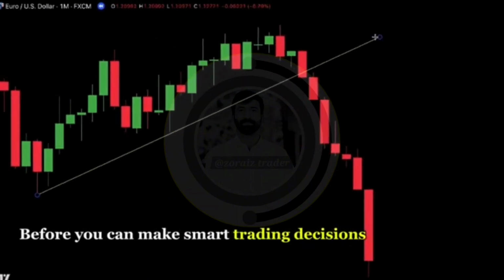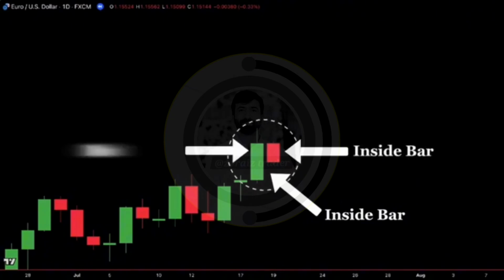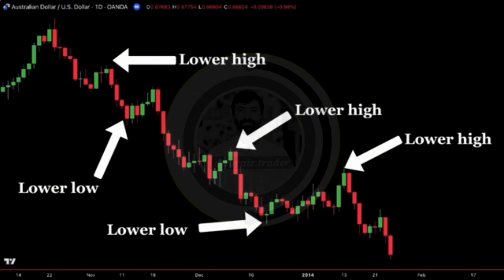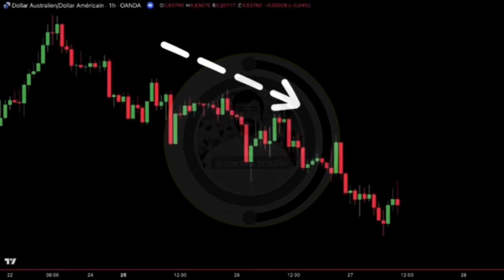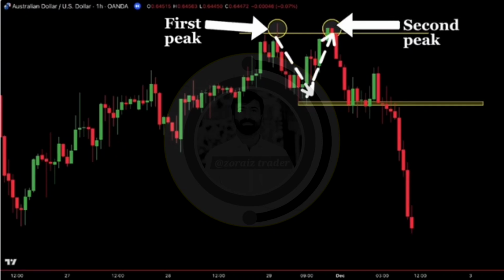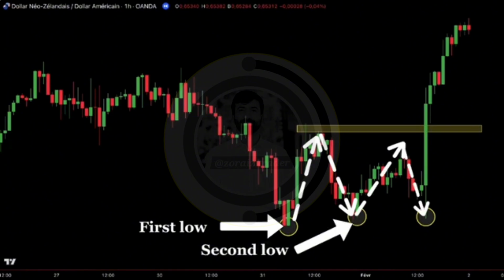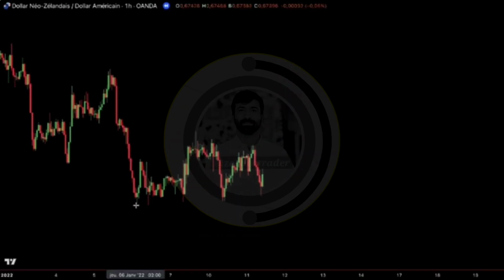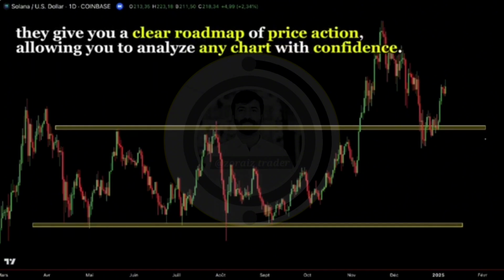Mastering Technical Analysis in Just 20 Minutes – A Beginner’s Guide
Want to master technical analysis but short on time? In this power-packed 20-minute video, we break down the essentials of technical analysis for traders. Learn about key chart patterns, indicators, trend lines, and strategies to make informed trading decisions. Whether you're a beginner or looking to refine your skills, this guide will help you trade smarter and more confidently. Watch now and take your trading game to the next level!

Learn Technical Analysis in 20 Minutes – The Ultimate Beginner’s Guide :
🚀 Struggling to understand price charts? You’re not alone! In this video, I’ll simplify technical analysis so you can read any chart with confidence and make smarter trading decisions. Whether you're a beginner or an advanced trader, these strategies will help you analyze price action effectively!

🎯 What You’ll Learn in This Video:
✅ Candlestick Patterns – Learn to read price action like a pro.
✅ Market Structure – Identify trends and momentum shifts.
✅ Support & Resistance – Spot key price levels for better entries & exits.
✅ Chart Patterns – Discover high-probability trade setups.

🛠 Breakdown of Key Concepts:
📌 Candlestick Patterns – Hammer, Shooting Star, Doji, Engulfing Bar & more.
📌 Market Trends – How to identify uptrends, downtrends & ranging markets.
📌 Support & Resistance – How to use them for better trade setups.
📌 Reversal & Continuation Patterns – Double Tops, Head & Shoulders, Triangles & more!

🔍 Real-World Examples & Live Chart Analysis!
We’ll analyze Bitcoin, Solana, and other assets to apply these techniques in real-time. Watch until the end to see how professional traders use technical analysis to predict market moves.